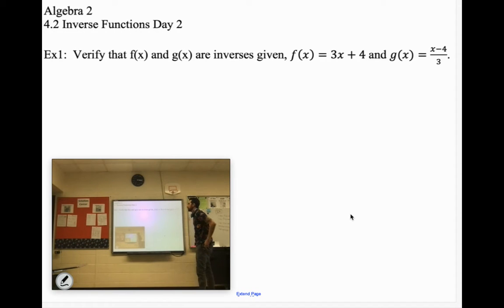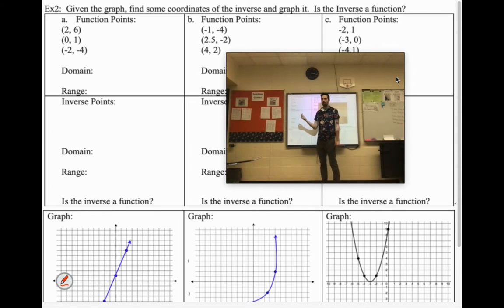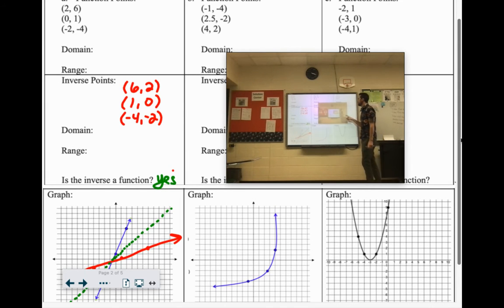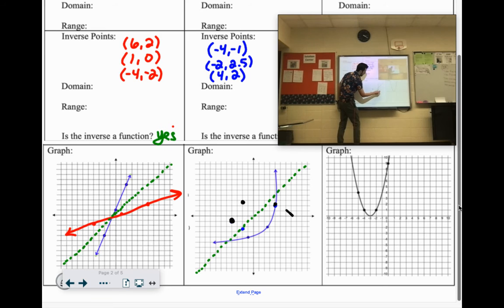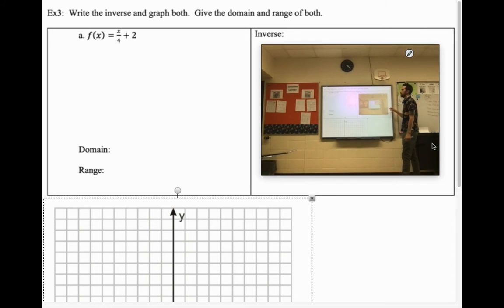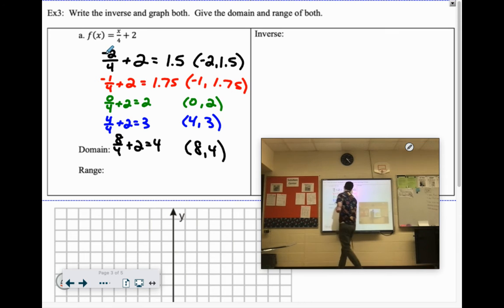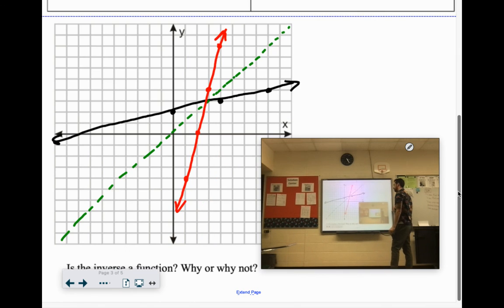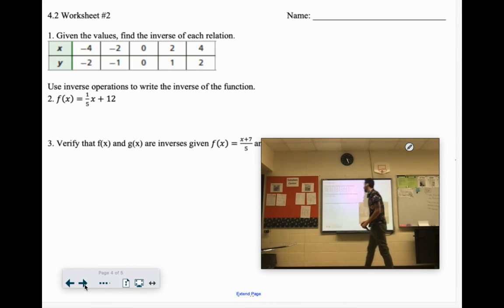A2 0402 Day 2 Inverse Functions